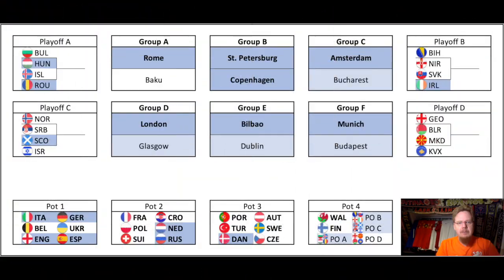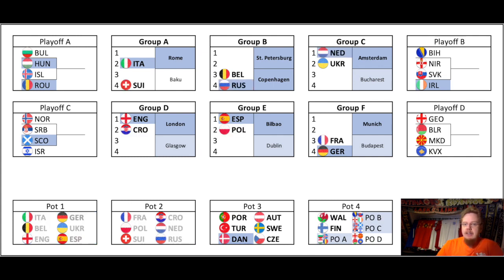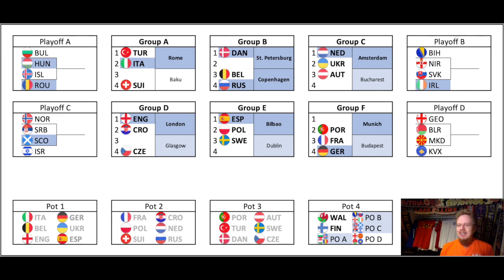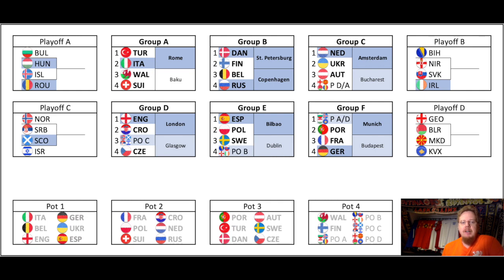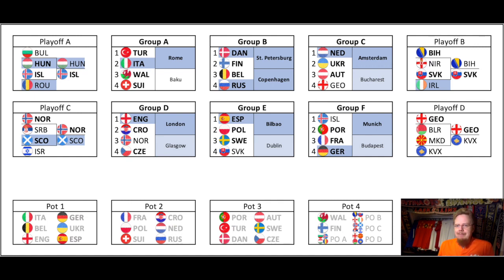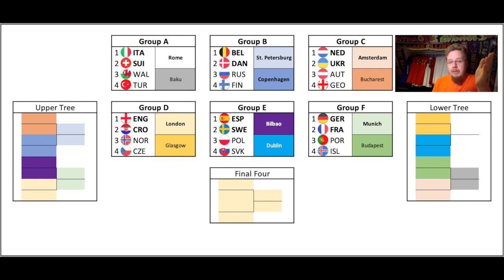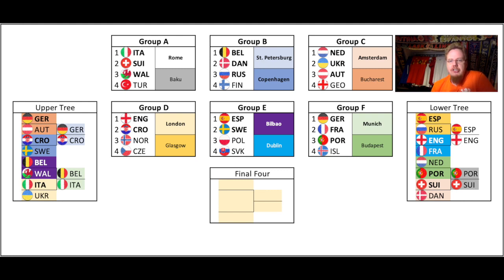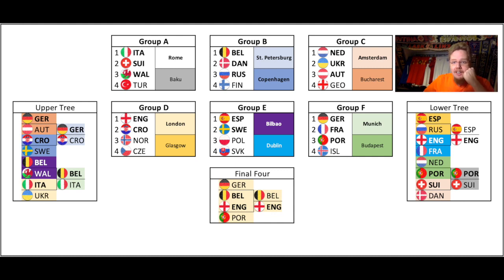EURO 2020 Draw Reaction and Prediction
Here is my review of the Final Draw for UEFA EURO 2020 held on Nov 30, 2019 in Bucharest. I will follow the draw with comments and in the end give you my thoughts as well as my first (sure to go wrong) picks for the entire tournament.